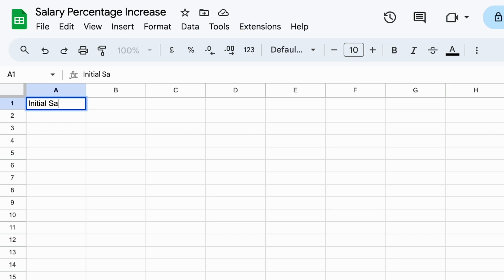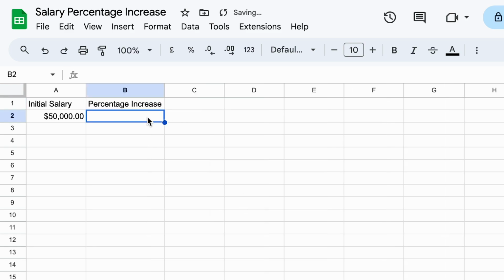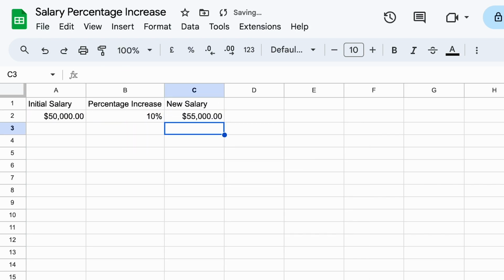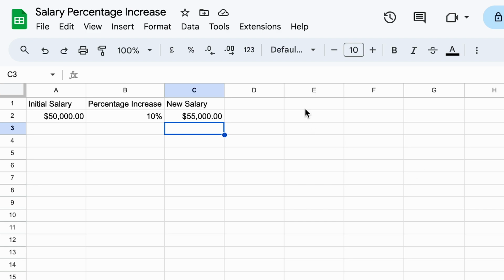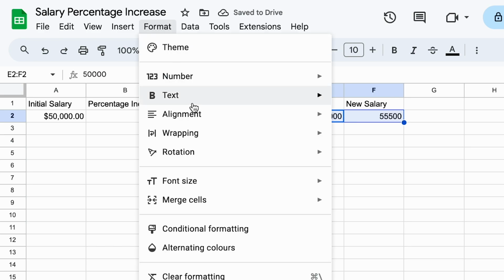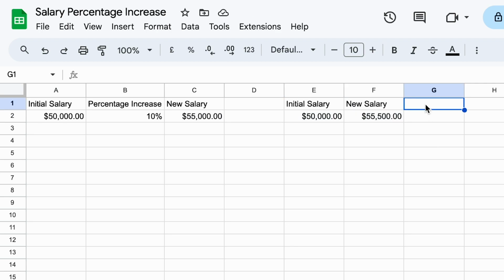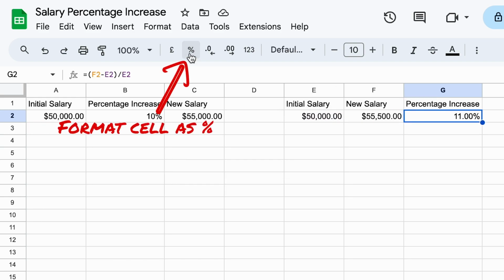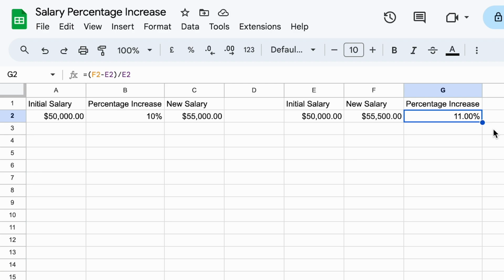Unleash the power of Google Sheets for quick percentage calculations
In this Google Sheet tutorial, we'll show you how to easily calculate percentages using Google Sheets.

Google Sheets is a great tool for organizing and managing data, and calculating percentages is a common task. In this tutorial, we'll show you how to do this easily using Google Sheets. After watching this video, you'll be able to calculate percentages quickly and easily!